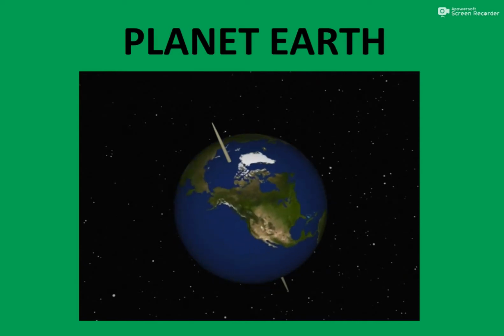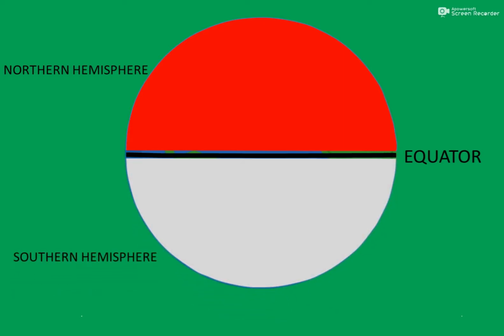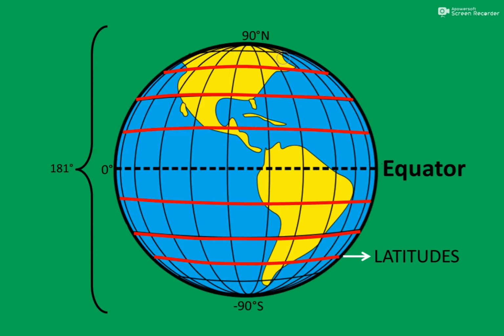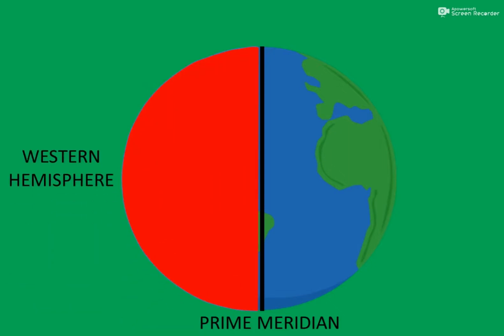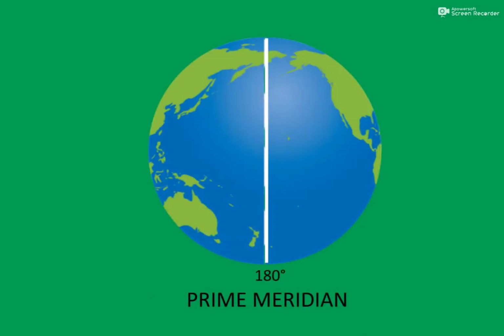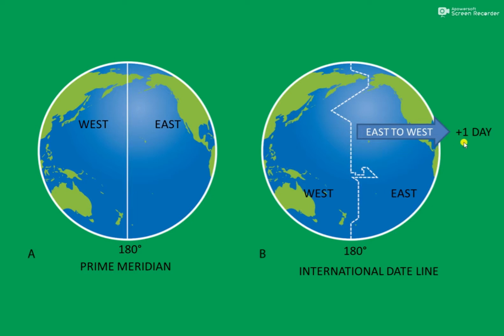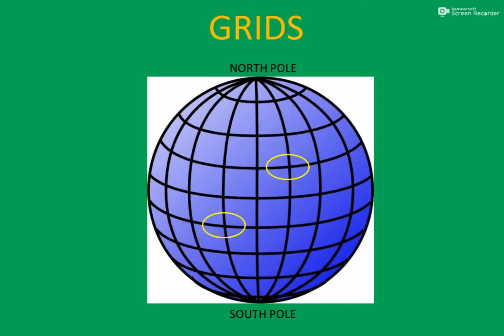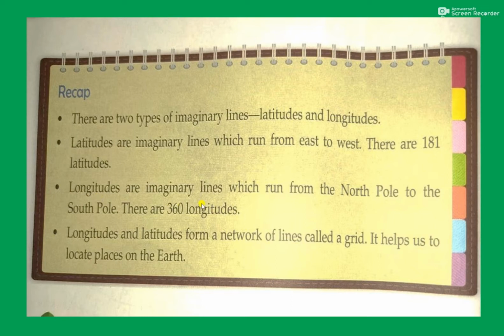Social Studies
Lesson 2 Latitudes and Longitudes